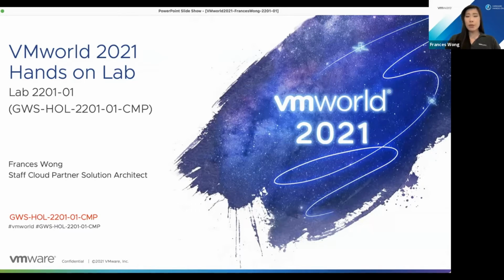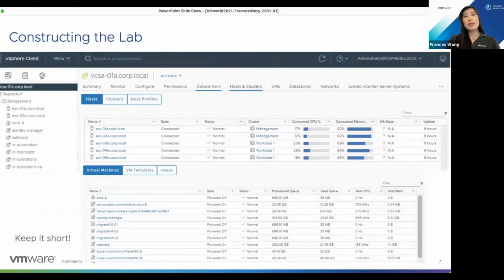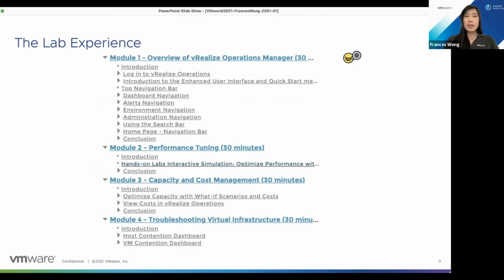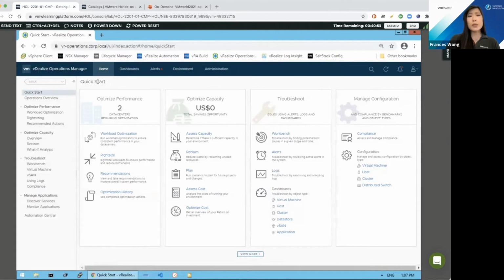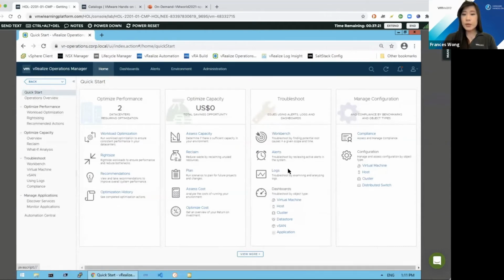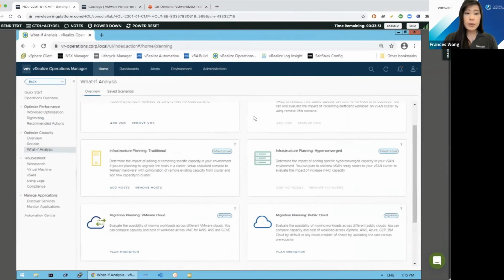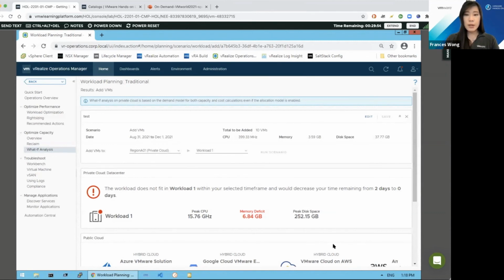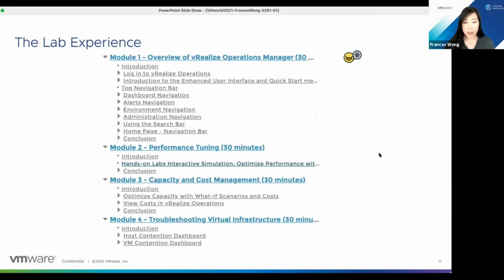Getting Started with vRealize Operations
Explore vRealize Operations Manager and discover how to optimize VM performance, reclaim resources, manage virtual infrastructure capacity, troubleshoot your virtual environment, automate tasks, and more!

This lab is available in English with subtitles.